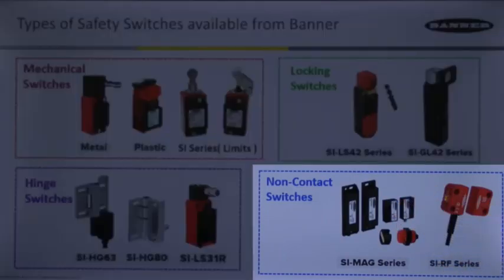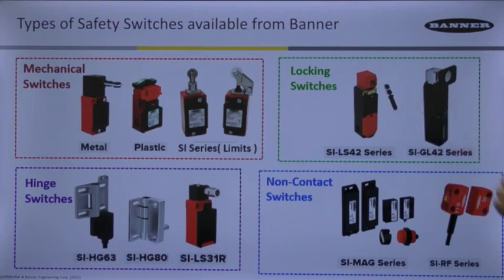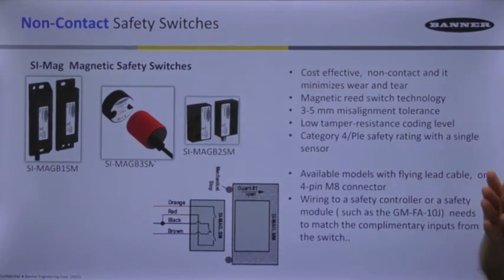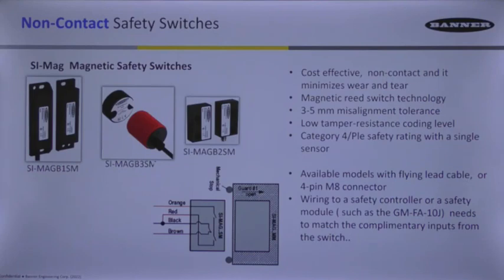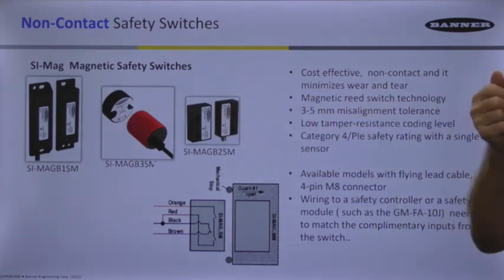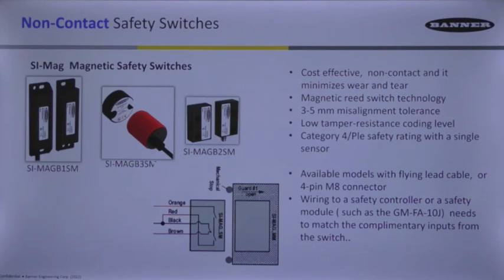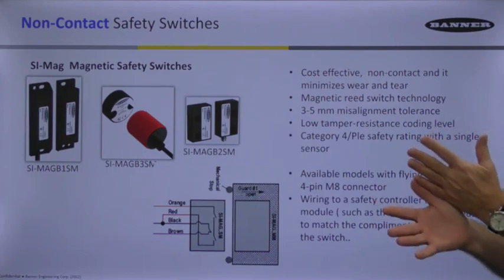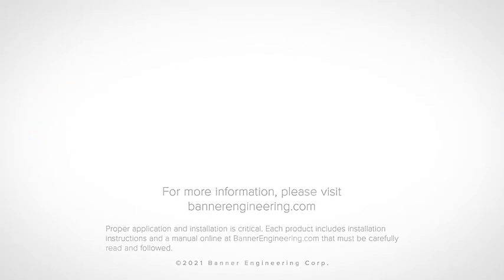Machine Safety: Banner Non-Contact Magnetic Switches Part 4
In this video, learn about machine safety and non-contact magnetic safety switches from Banner Engineering.